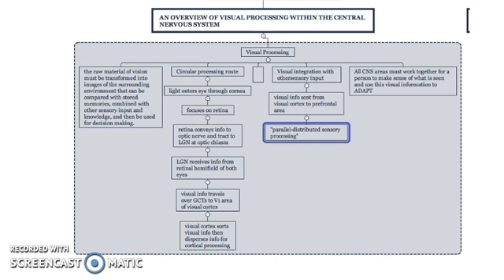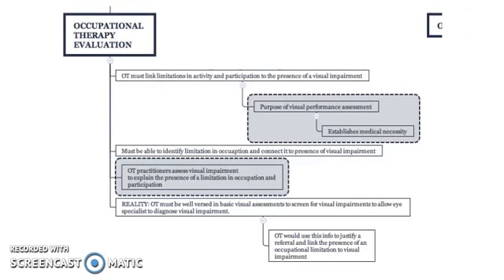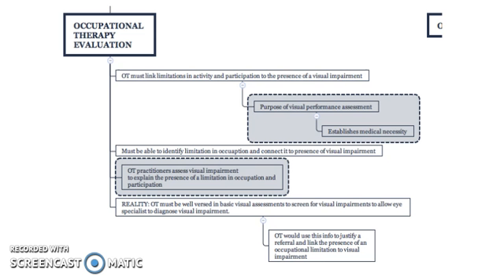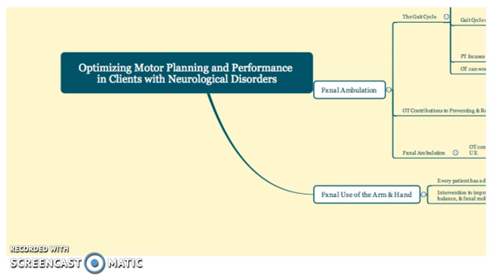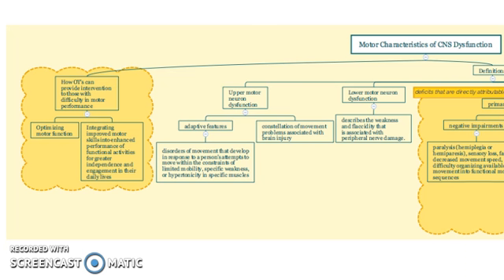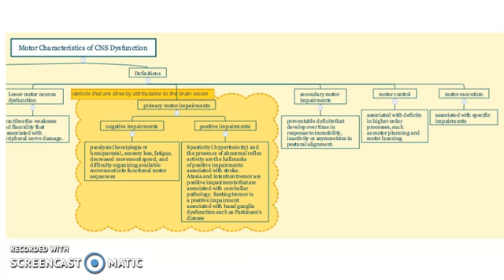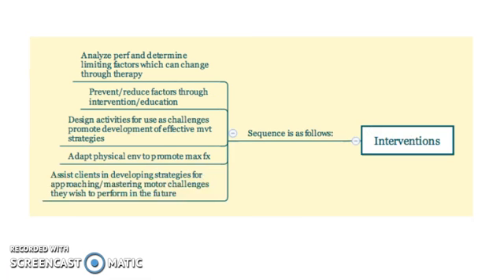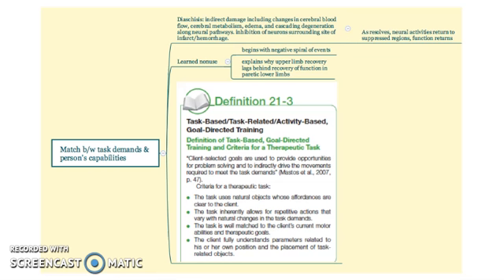E-Portfolio - Harmony Smith